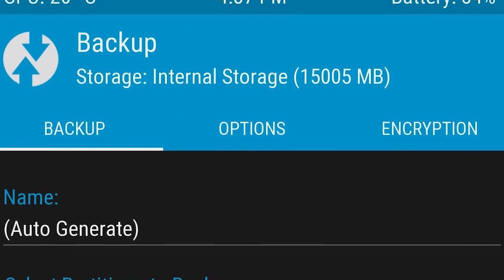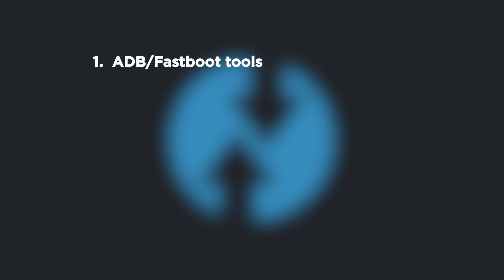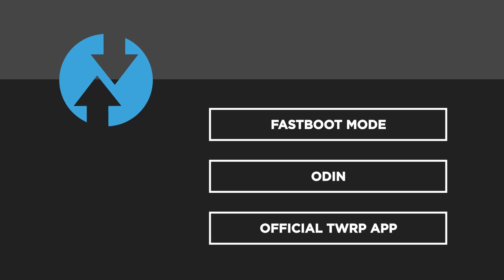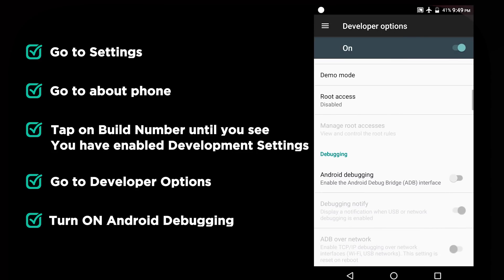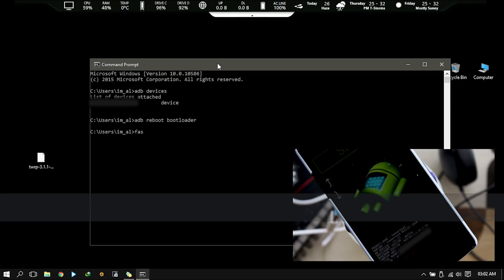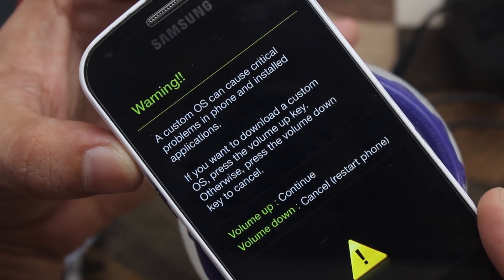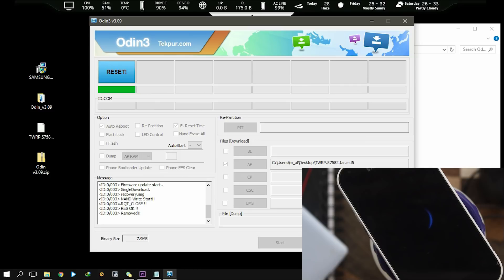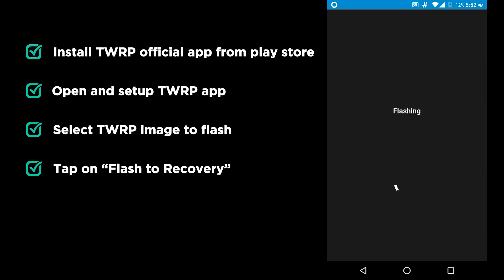Install TWRP Custom Recovery on any Android Phones with easy method FASTBOOT | ODIN | OFFICIAL APP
In this video i'll show you all three method to install Custom Recovery (TWRP or CWM) in almost any Android Devices, Mobile, Phone. In detailed and simplified way.

There are many custom recoveries available but TWRP is the best.
I will go through three different methods
1. Using boot loader mode / Fastboot Mode
2. Odin method for Samsung phones
3. Using TWRP's official application for rooted phones

Camera:- CANON Eos 1200D
Voice:- Iphone 7 plus
Earphone:- Skullcandy Inkd

║▌║█║▌│║▌║▌█     USEFUL LINKS     █

3. ODIN tool for Samsung

║▌║█║▌│║▌║▌█     CREDITS     █

Please give proper credit to this artists and support their work.

VIDEO MUSIC

VIDEO GRAPHICS

║▌║█║▌│║▌║▌█       SOCIAL MEDIA     █